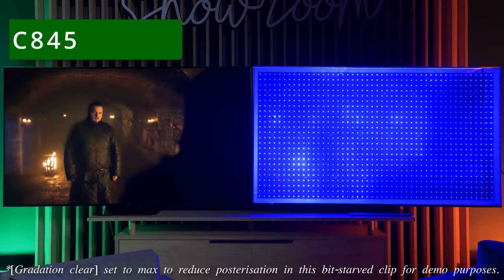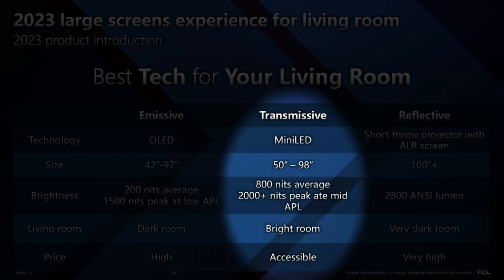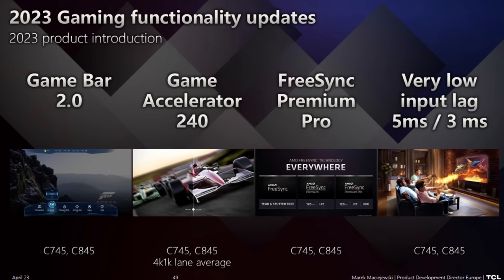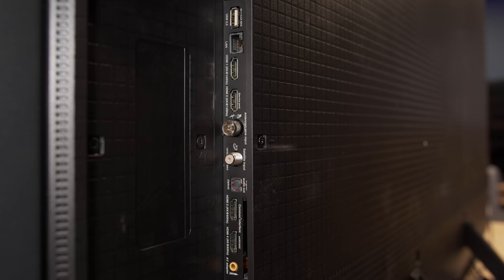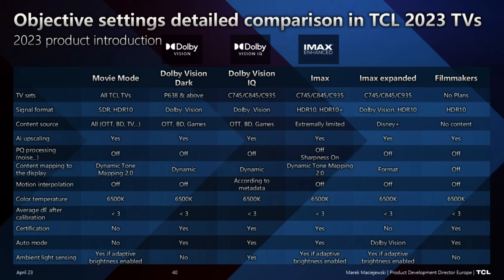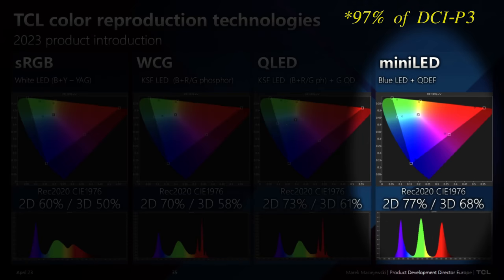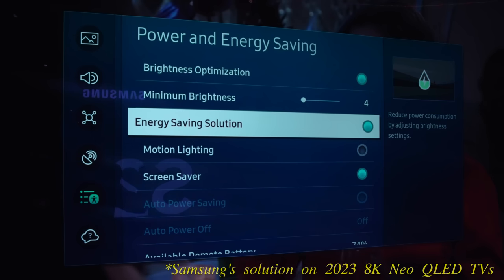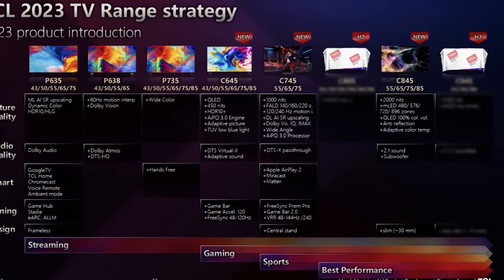Forget MLA & QD-OLED… Mini LED is Still Best TV Tech for Living Room, Says TCL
TCL believes Mini LED is still the best TV tech for a living room (more so than MLA & QD-OLED), due to full-screen brightness of 800 nits.

The company also did a teardown of its new C845 TV to demonstrate how Mini LED works, and explained its 2023 TV lineup including the C745 & C645.